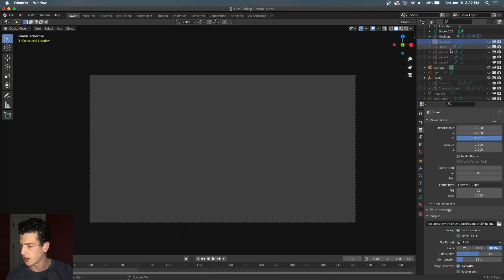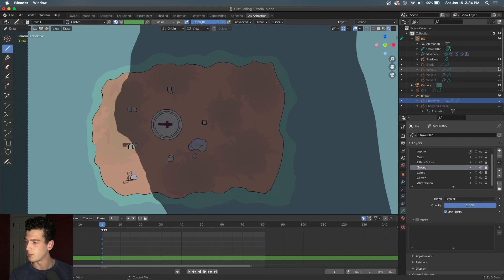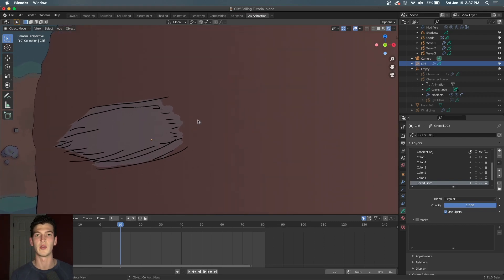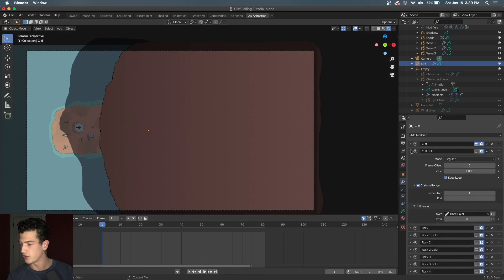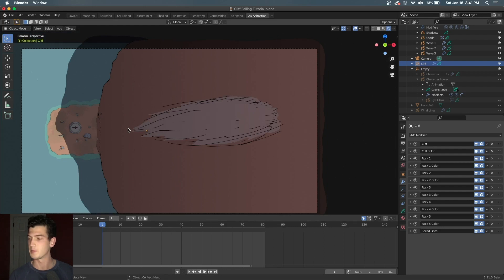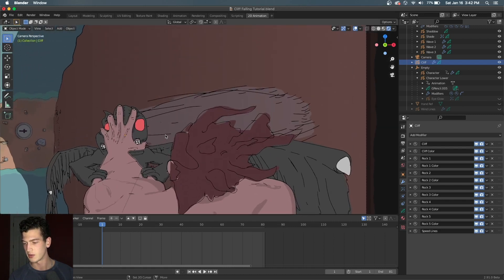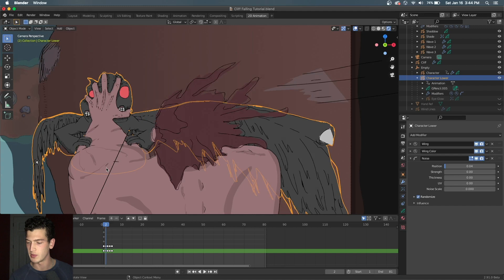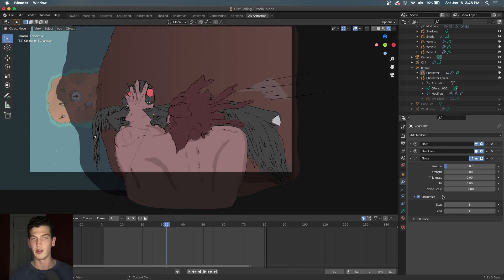Blender Grease Pencil - Adding SPEED to Your Animations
We will explore 6 great ways to add speed to your animations:
0:00 Intro
0:31 Background
2:35 1. Foreground Elements
5:44 2. Speed Lines
8:20 3. Hair Animation
10:10 4. Noise Modifier
11:10 5. Wind Lines
12:24 6. Object Noise Modifier